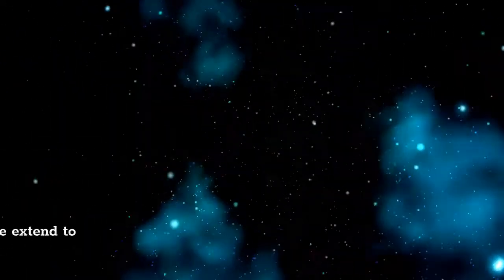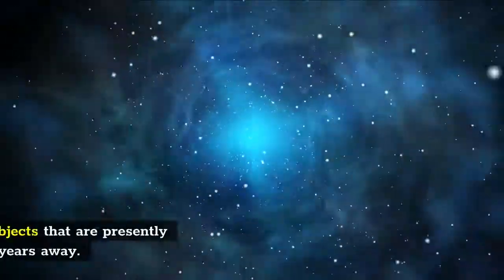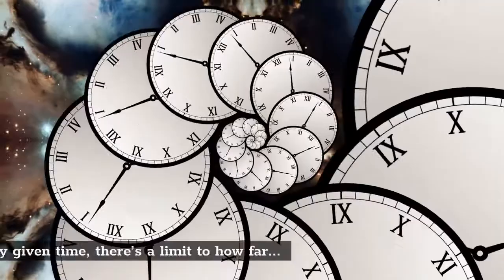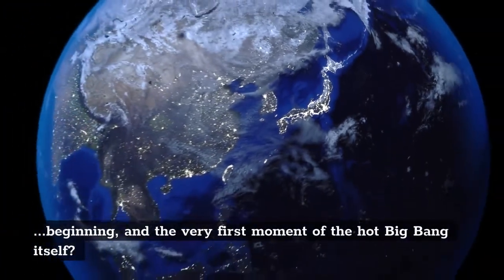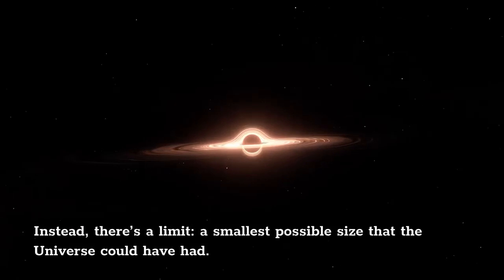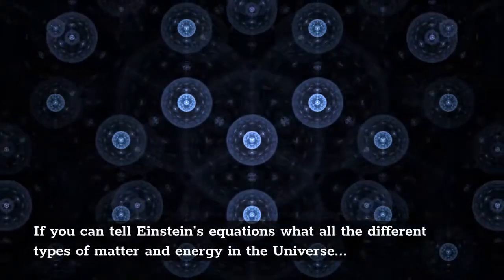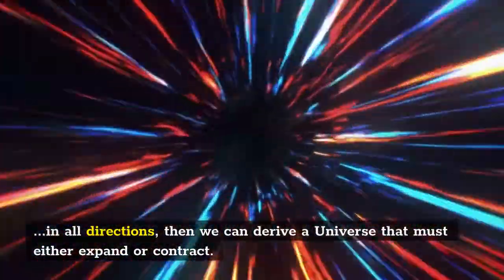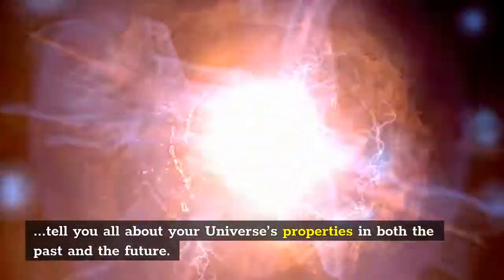How Small Was The Universe At The Start Of The Big Bang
Today, when you look out in any direction as far as the laws of physics allow us to see, the limits of what’s observable extend to truly astronomical distances. At the farthest reaches of our observable limits, the most ancient light we can see was emitted a whopping 13.8 billion years ago: corresponding to the hot Big Bang itself. Today, after traveling through our expanding Universe, that light finally arrives here on Earth, carrying information about objects that are presently located some 46.1 billion light-years away. It’s only due to the expanding fabric of space that the most ancient light we can see corresponds to distances that exceed 13.8 billion light-years. As time continues to march forward, we’ll be able to see even farther away, as light that’s still on its way eventually reaches us. Nonetheless, at any given time, there’s a limit to how far away we can see: a limit to the observable Universe. This also means that if we went back to any point in the distant past, our Universe would also have a finite, quantifiable size: smaller than it is today, dependent on how much time has passed since the hot Big Bang. But what if we went all the way back: back to the very beginning, and the very first moment of the hot Big Bang itself? Surprisingly, it doesn’t give us a singularity, where the Universe reaches infinite densities and temperatures at an infinitesimal size. Instead, there’s a limit: a smallest possible size that the Universe could have had. Here’s why that limit exists, and how we can figure out the minimum size of the early Universe. In our Universe, if we want to know anything about either what it will do in the future or what it was doing in the past, we need to understand the rules and laws that govern it. For the Universe, and in particular for how the fabric of the Universe evolves with time, those rules are set forth by our theory of gravity: Einstein’s General Relativity. If you can tell Einstein’s equations what all the different types of matter and energy in the Universe are, and how they move and evolve over time, those same equations can tell you how space will curve and evolve — including by expanding or contracting — at any point in the past or future. The Universe we have is not only governed by Einstein’s General Relativity, but a special case of it: where the Universe is both:If the Universe is the same in terms of matter-and-energy in all places and in all directions, then we can derive a Universe that must either expand or contract. This solution was first derived by Alexander Friedmann and is known as the Friedmann-Lemaître-Robertson-Walker (FLRW) metric, and the equations that govern the expansion (or contraction) are known as the Friedmann equations. If you can measure or determine what’s in your Universe, then these equations will tell you all about your Universe’s properties in both the past and the future.